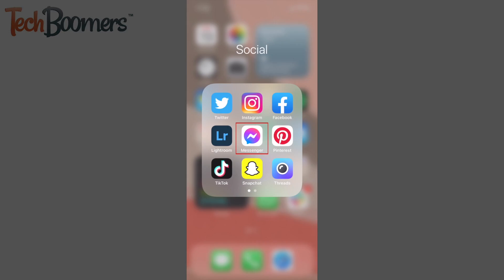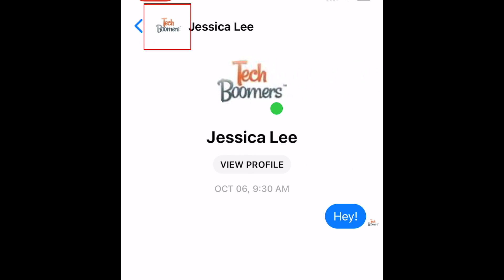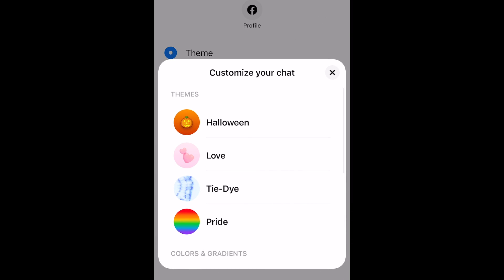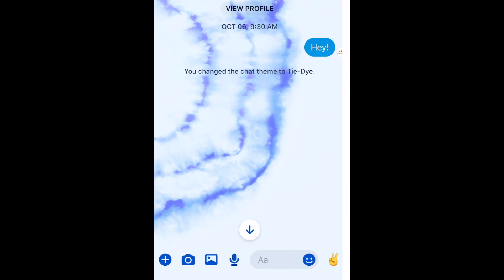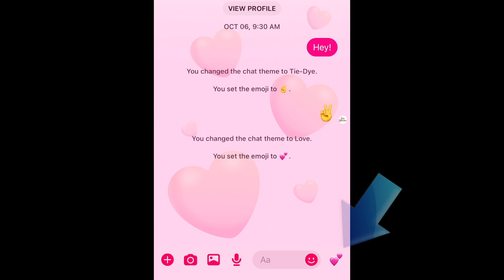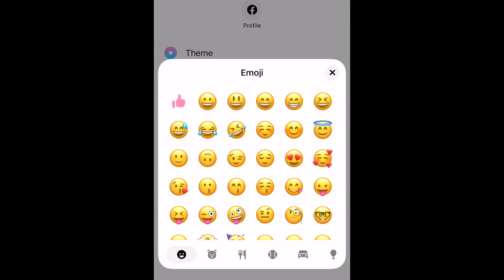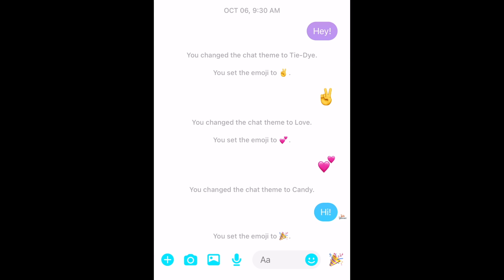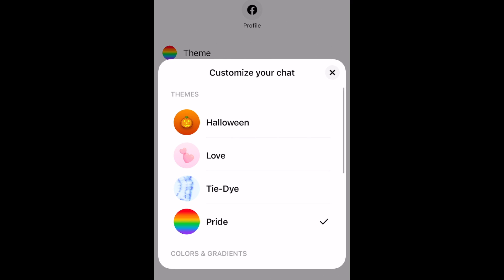How to Change Messenger Chat Theme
With the new update for the Messenger app, you can now change the theme of your chats to give them a fun colour scheme and background. Watch this video to learn how to change your Messenger chat theme.

To begin, open the Messenger app and select the chat you’d like to change the theme of. Then tap the profile icon of the person you’re chatting with in the top left corner. In the menu that appears, select Theme. Now, look through the available themes and choose one that appeals to you. Tap a theme to apply it to your chat and check out how it looks. You can do this as often as you’d like! Some themes will also automatically change your Emoji reaction button. You can easily change this to any emoji you like by tapping Emoji, then selecting any emoji icon you want to have easily accessible as a reaction icon in your chat. The other people in the chat with you will be able to see the theme and emoji you’ve set. These settings are individual to each chat conversation, so changing the theme of one chat will not change the theme of all your conversations.